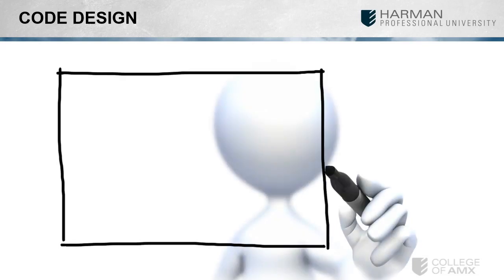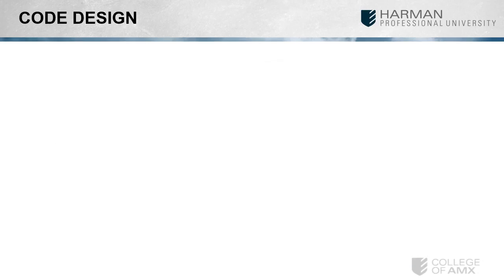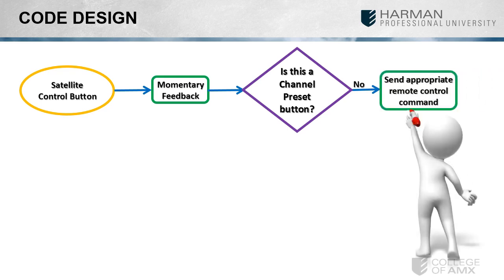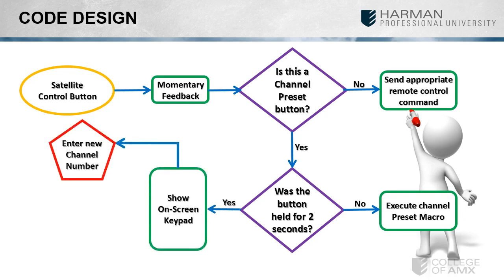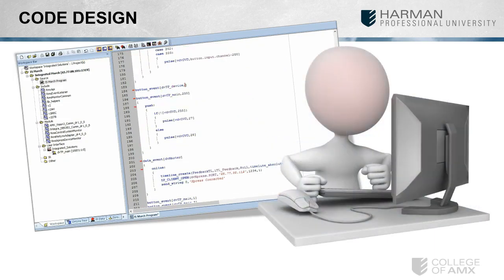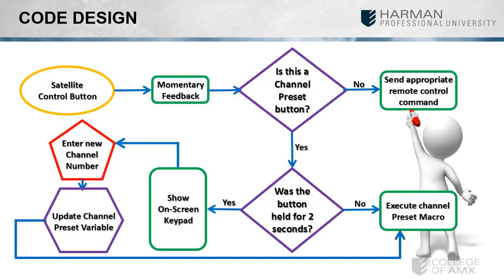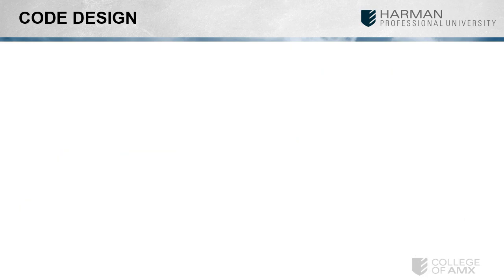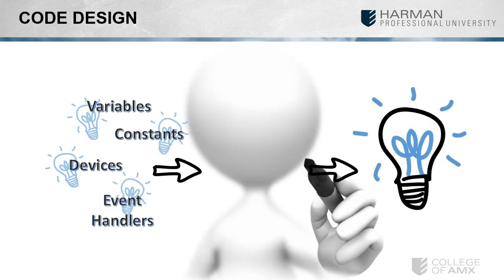1.01.5 Proper Code Design